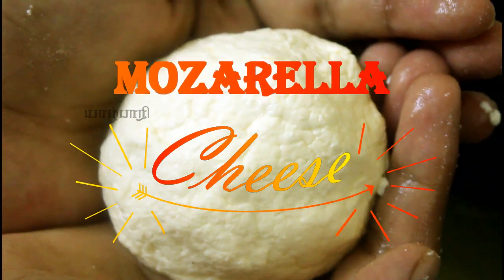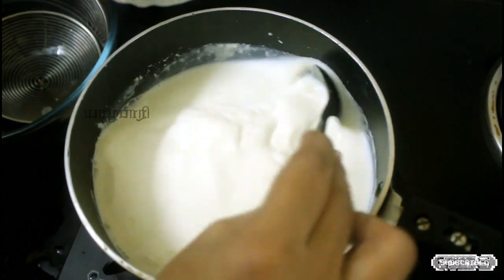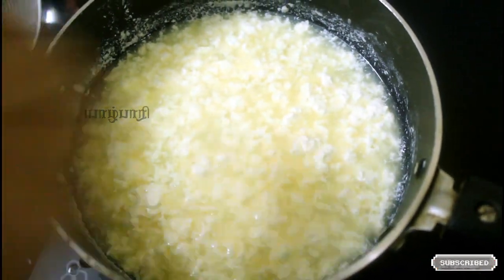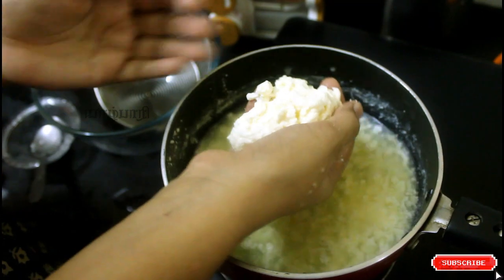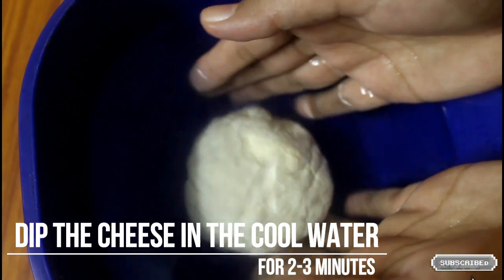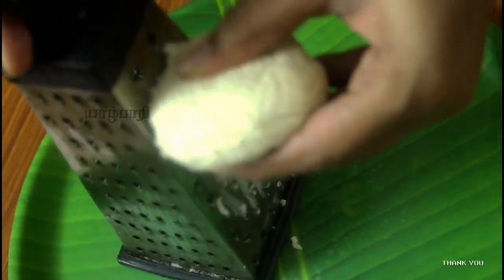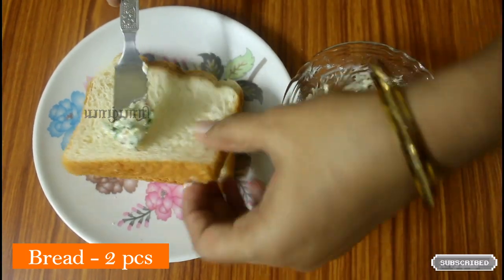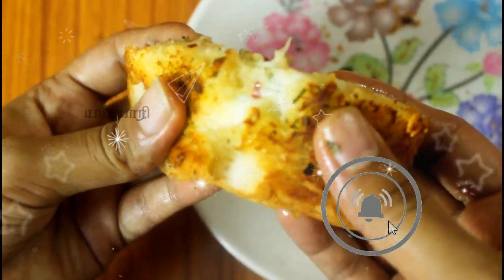MOZZARELLA CHEESE|How to make Mozarella Cheese at home in Tamil|சீஸ் செய்வது எப்படி|PANEER vs CHEESE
In this video we are going to see how to make the MozzarellaCheese at home in Tamil. There are hundreds of verities in Cheese. We use this mozzarella cheese for the dishes like Pizze, Garlic Bread etc. It is very easy to made in home with the full fat milk and vinegar.

Please watch this video and let me know your views in the comment box. Thank you.
◀★ Ingredients ★►
• Full Fat Milk & Vinegar

1. GRILLED CHICKEN AT HOME
2. Burger Bun & Milk Bun
3. Pepper Chicken in Tamil
7. Home Made Fresh Paneer
8. ZEBRA CAKE WITHOUT MICROWAVE OVEN
9. CHOCOLATE CAKE in TAMIL
10. பன்னீர் டிக்கா - CHEESE PANEER TIKKA
11. COUNTRY SUGAR CUP CAKE
12. VEG. MASALA BREAD IN TAMIL
15. Mayonnaise Recipe in Tamil